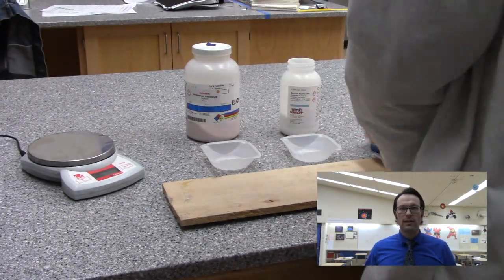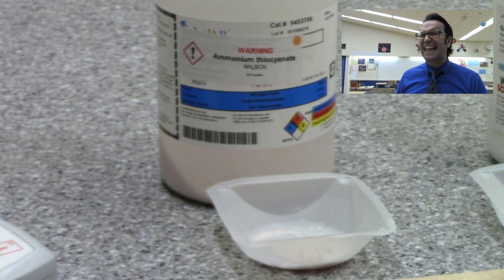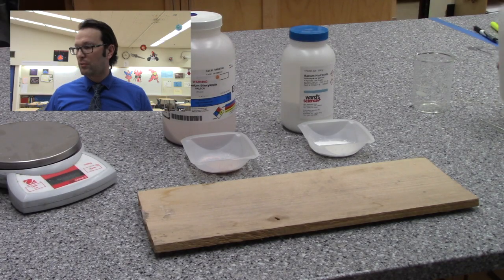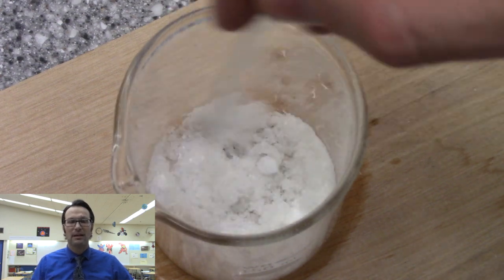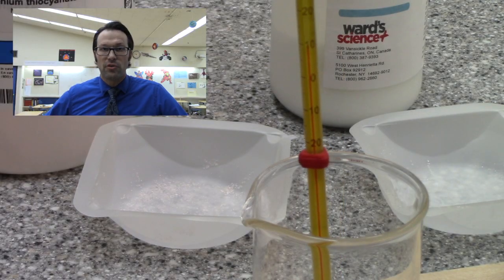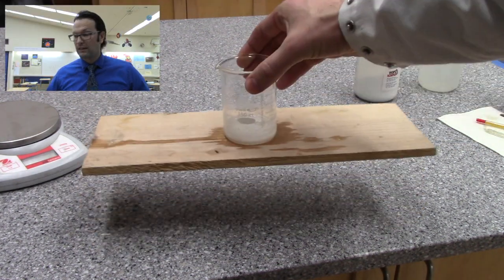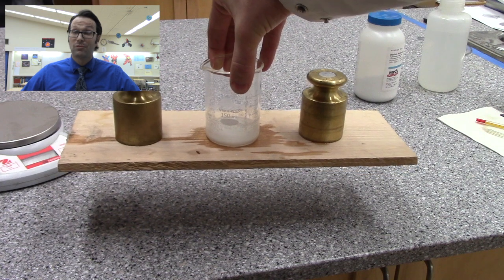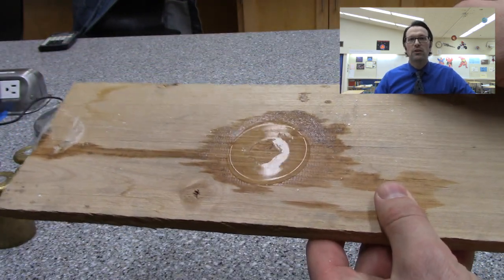Barium Hydroxide and Ammonium Thiocyanate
This is a part of the ole Data Collection series.  I want my students to watch this reaction take place as I describe what it happening.  You are supposed to identify the evidence of a chemical reaction.  List what you observe that indicate a chemical change. It may be just a Physical Change, but you would need to explain why.  If you are not in my class, then maybe you'll just find this totally righteous.  Collect your Qualitative and Quantitative Data and tell me what type of reaction this is and why.

PS the song that I have is totally from one of my favorite sites, Kurzgesagt.  You'll lose hours to this righteous site. Check it out.

Kurzgesagt Original Motion Picture Soundtrack by Epic Mountain